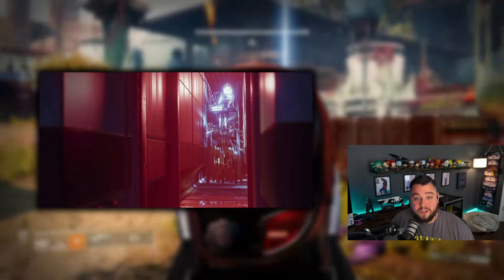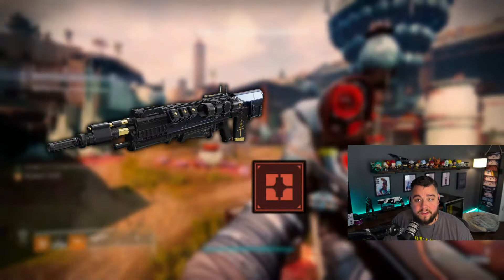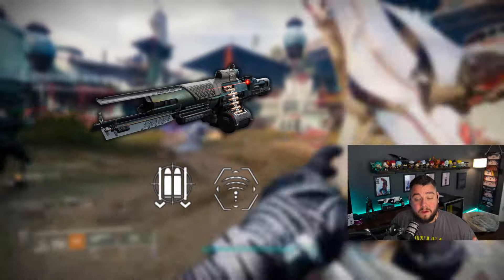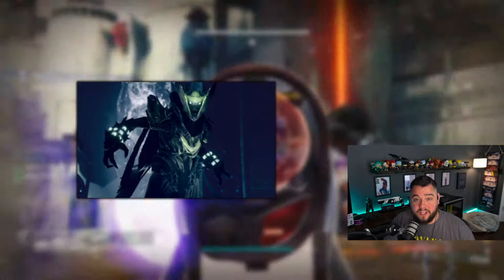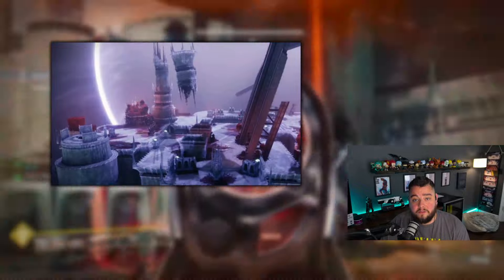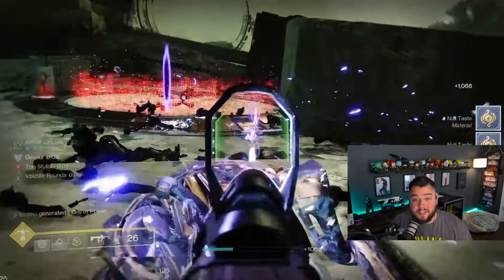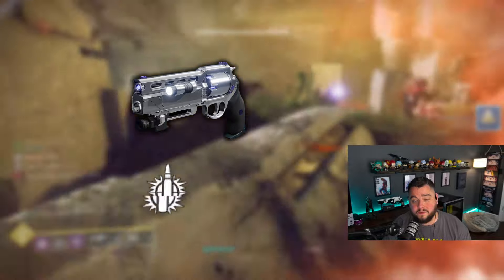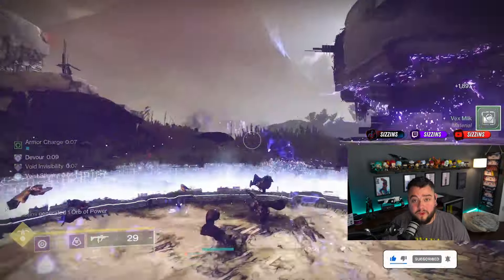DESTINY 2 - RHULK ENTERS PANTHEON! (WEEKLY RESET)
COME JOIN DISCORD AND FARM WITH FRIENDS!

STINCEBUILT - Custom Built PCs and Servicing! WITH FINANCING OPTIONS!

Gamer Advantage - Glasses for gaming performance and protection!